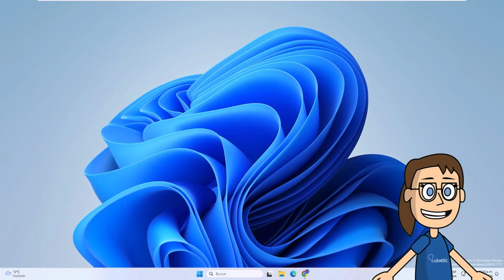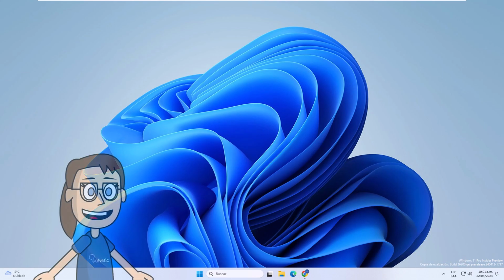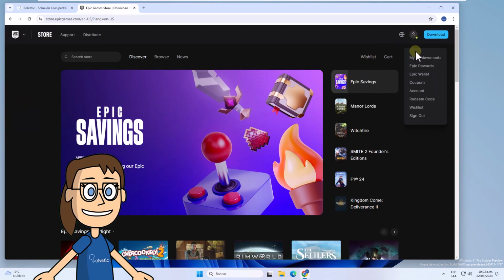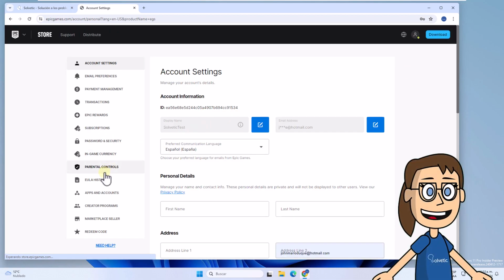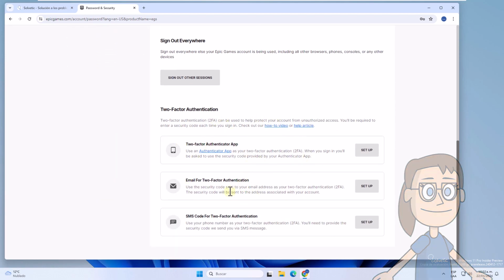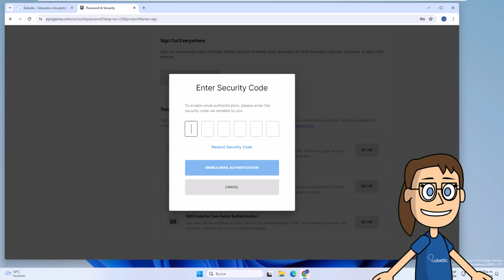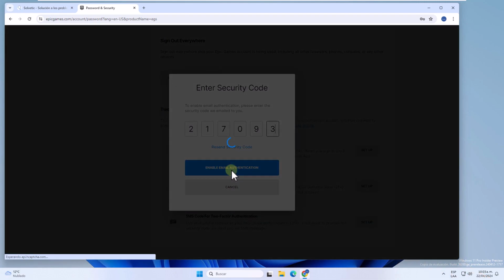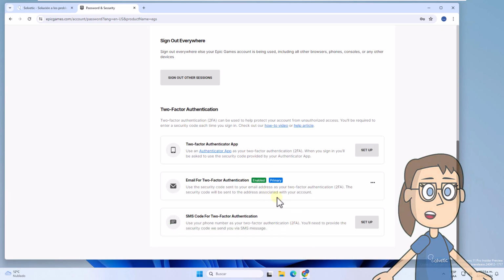Enable 2FA Fortnite PC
Hello Fortnite players! In this tutorial, we'll learn how to enable two-factor authentication (2FA) in Fortnite on your PC. Two-factor authentication adds an extra layer of security to your Fortnite account, helping to protect it from unauthorized access and keep your information safe.

Enabling two-factor authentication in Fortnite is quick and easy, and it provides added peace of mind by safeguarding your account against potential security threats. In this tutorial, I'll guide you through the step-by-step process to activate two-factor authentication on your Fortnite account on PC.

Whether you're interested in enhancing the security of your account or simply want to unlock the additional rewards that Fortnite offers for enabling two-factor authentication, this tutorial will help you do so quickly and easily.

So if you're ready to add an extra layer of security to your Fortnite account and protect your progress and purchases in the game, let's get started!